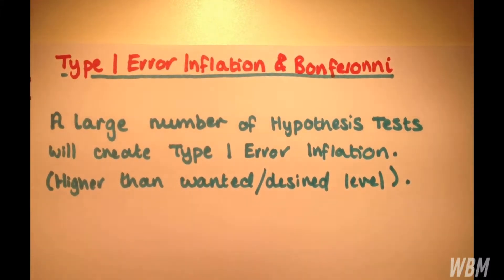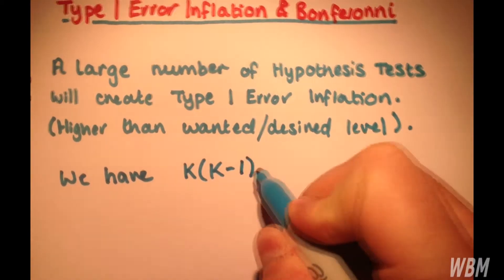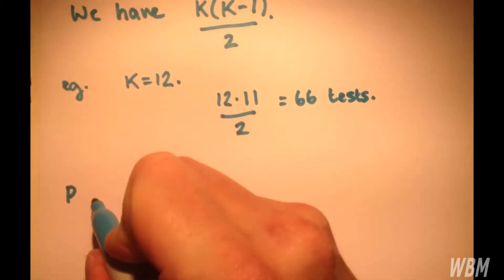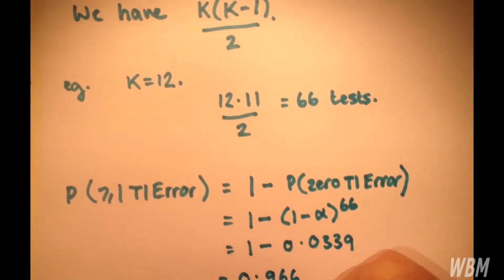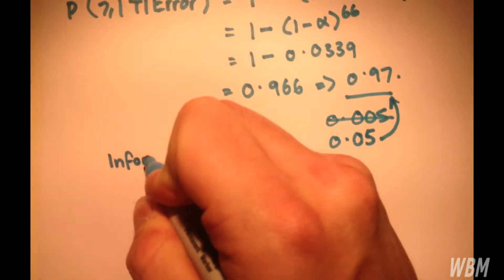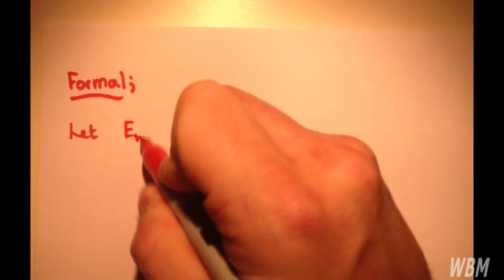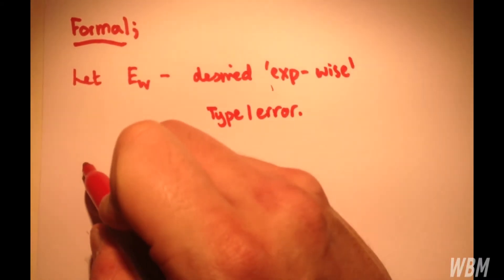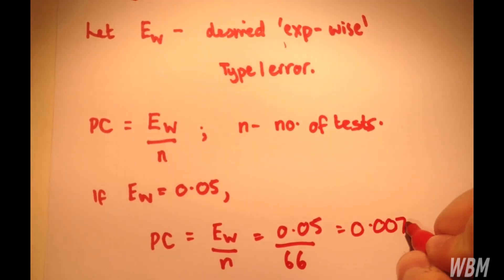Type 1 Error Inflation and Bonferonni Correction